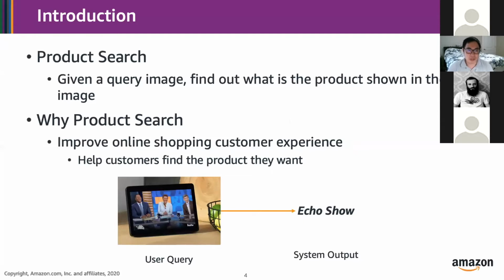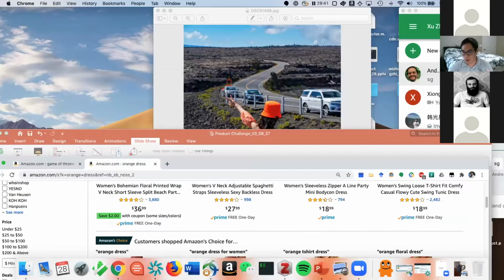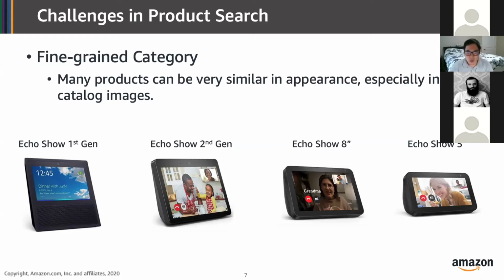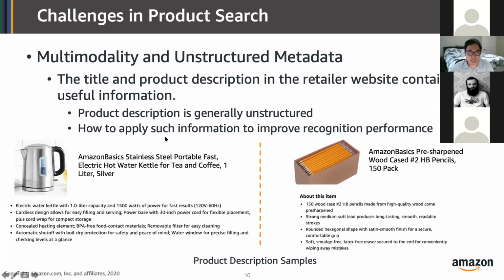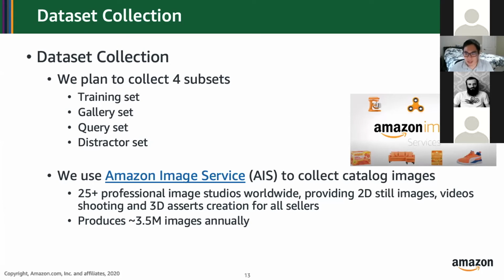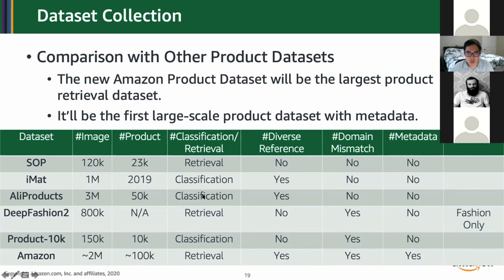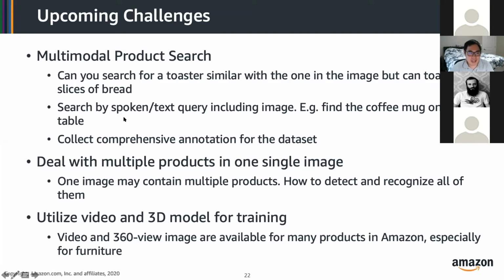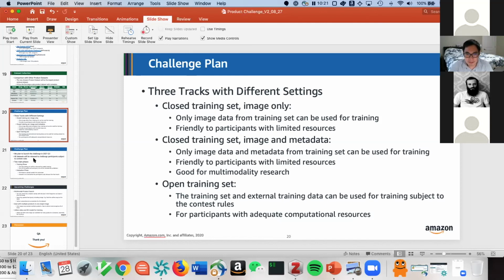ECCV 2020 Instance-Level Recognition Workshop: Introduction to Product Retrieval